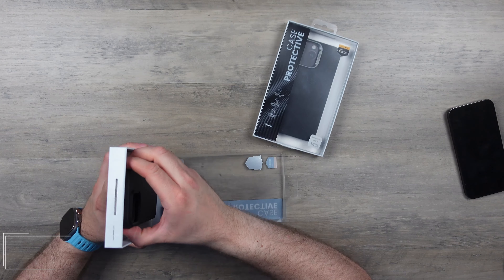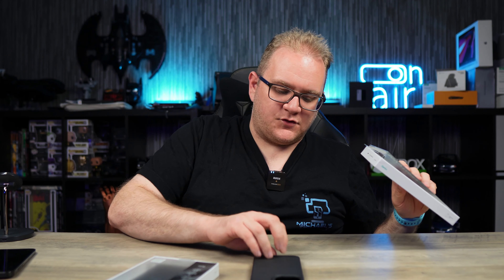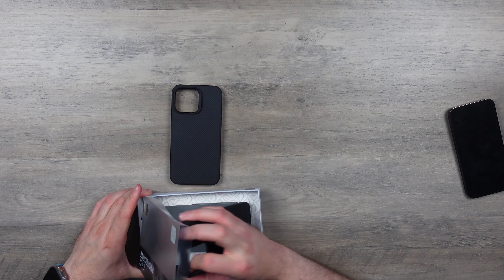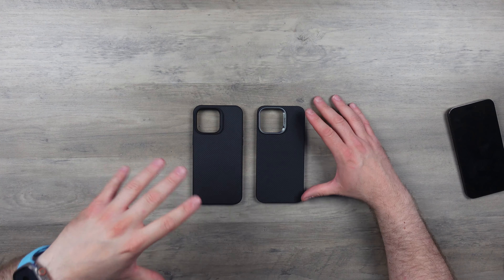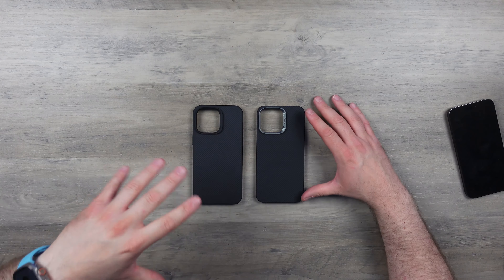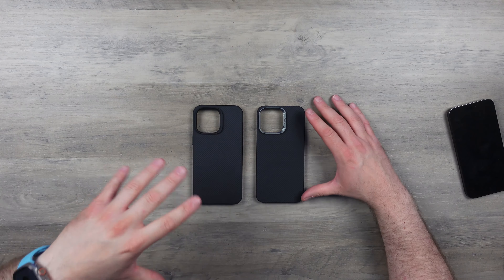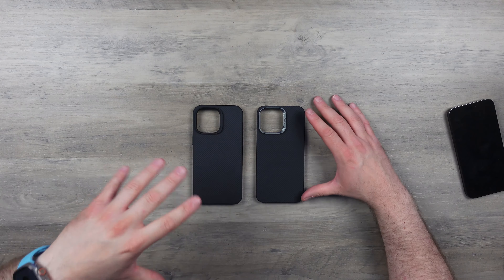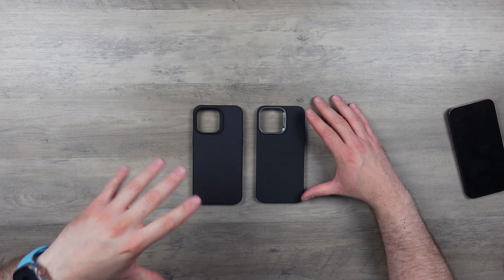iPhone 14 Pro Max Case Review: Benks Armour Air/Pro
In my Best Aramid Fiber case video, i reviewed the previous version of the Benks Kevlar case for the iPhone 14 Pro Max, but Benks have got in touch and have sent the newest version for review.

So let's check it out!

Benks Armor Air
Benks Armor Pro

Chapters
0:00 - Intro
0:47 - Unboxing
2:31 - Weight
2:55 - Armor Air
4:49 - Armor Pro
7:21 - Magsafe Test
8:23 - Outro